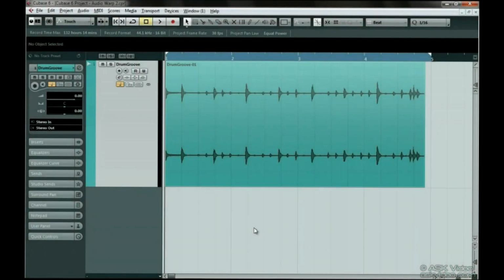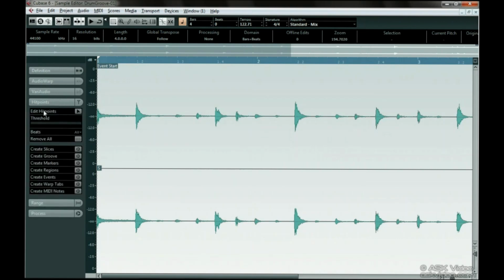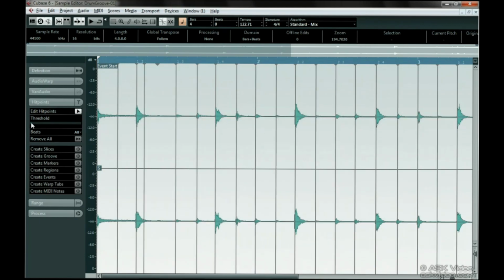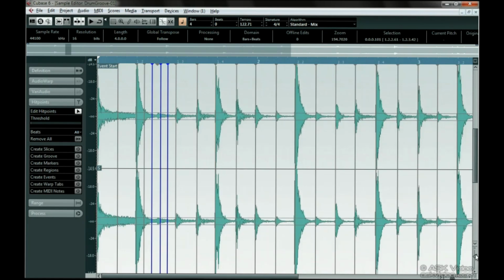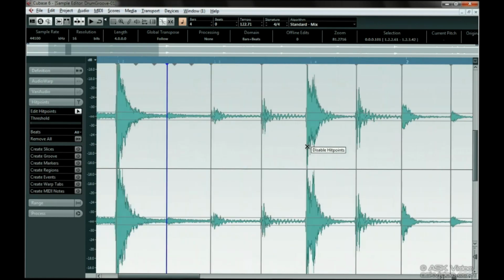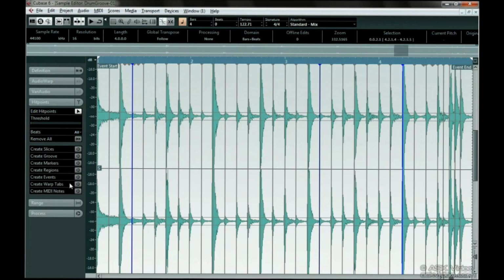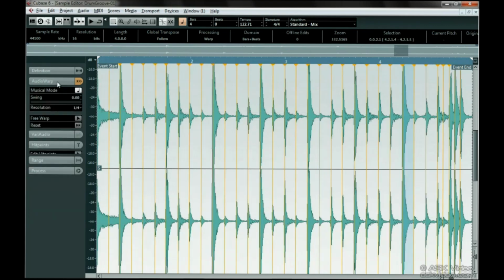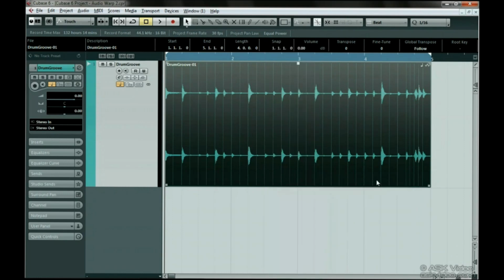78 Audio Warp 2 (Cubase 6)